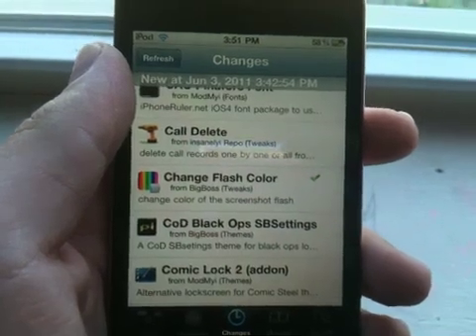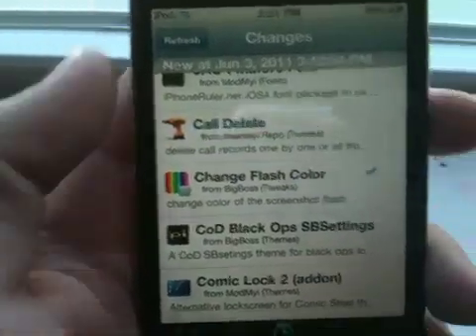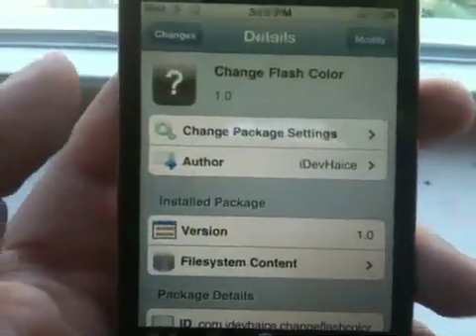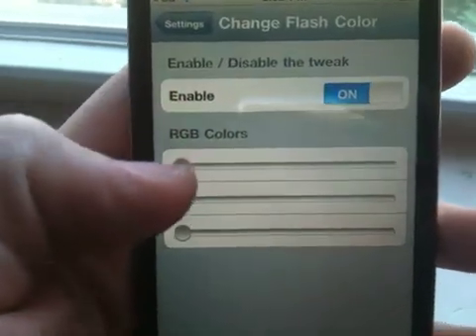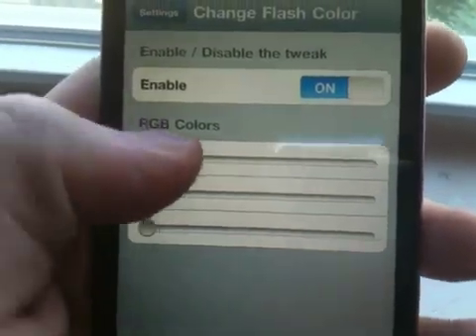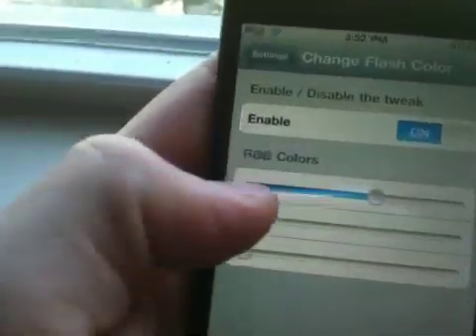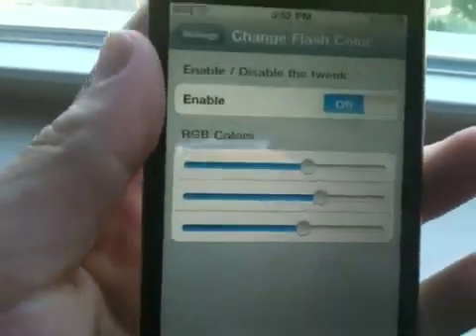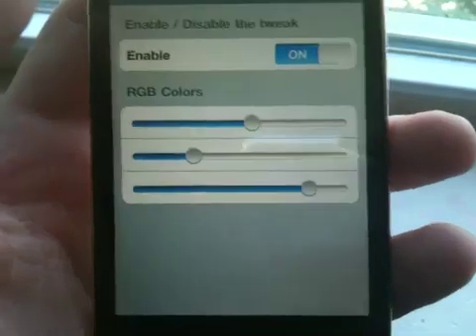'Change Flash Color' For iPhone & iPod Touch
"Change Flash Color" is a tweak in Cydia that allows to to change the color of the screenshot flash using RGB.